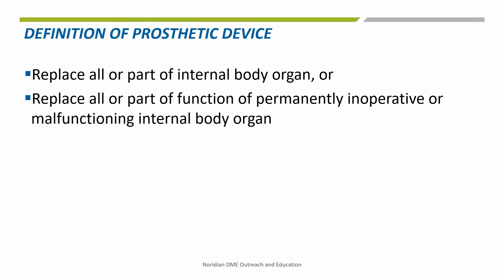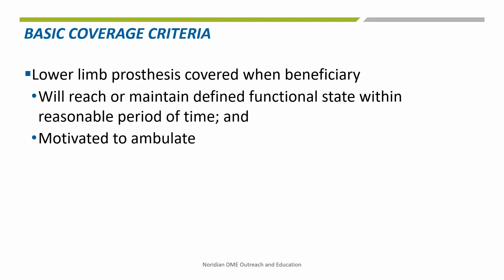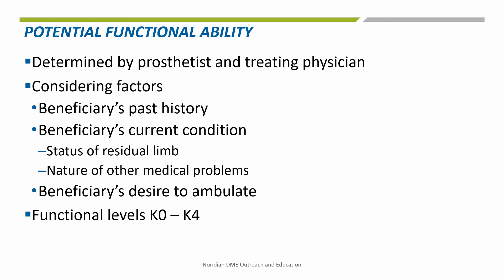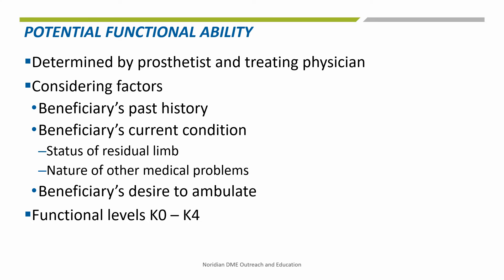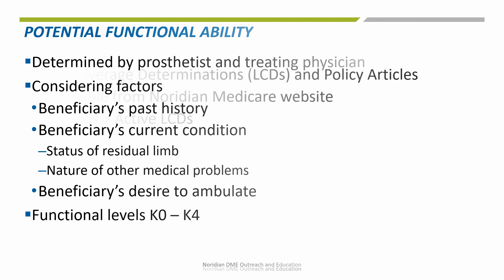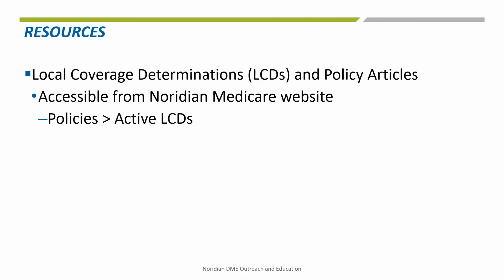Lower Limb Prostheses: Coverage Criteria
This DME video will provide suppliers information on coverage criteria for Lower Limb Prosthetics.